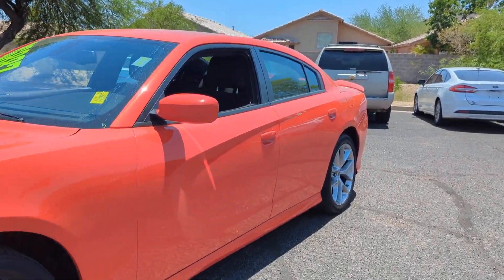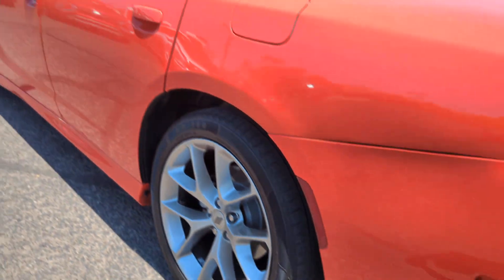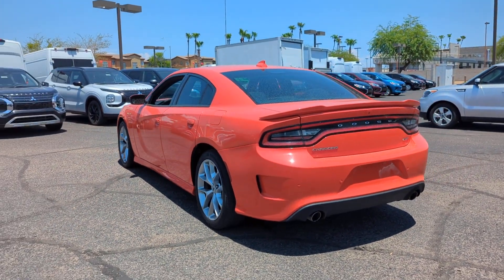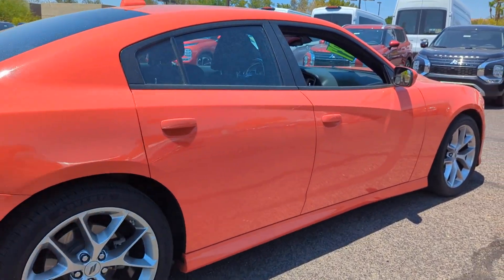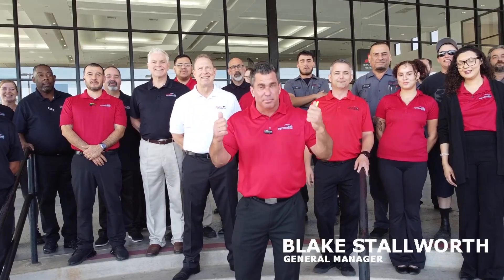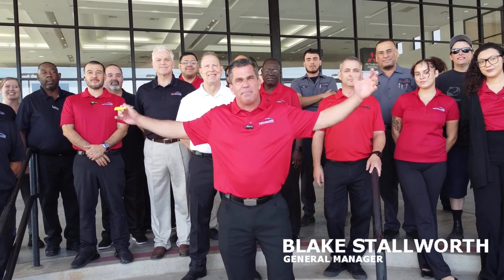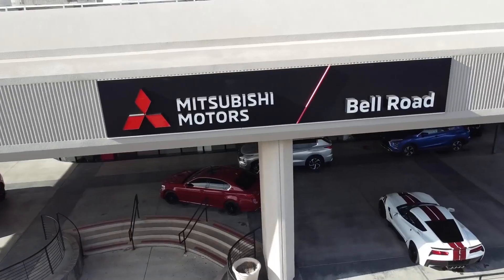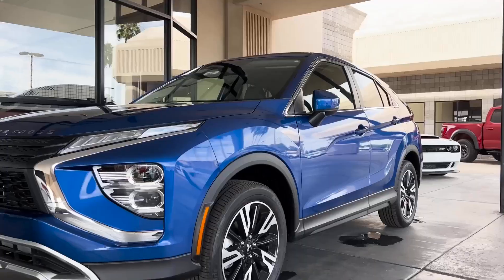2022 Dodge Charger GT Scottsdale, Peoria, Glendale, Tempe AZ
Pre-Owned 2022 Dodge Charger GT available at Bell Road Mitsubishi located in 1901 E Bell Rd, Phoenix, AZ, 85022.
Stock#: B2815 - VIN#: 2C3CDXHG9NH176127

Take a moment to check out the  2022  Dodge Charger.  The Charger delivers all the power and excitement you want in a muscle car, and the safety features and convenience you need for the daily drive.  The following are some of this vehicles highlighted options: Apple Carplay®/Android Auto®, Keyless Entry, Heated Mirrors, Satellite Radio, Fog Lamps, Back-Up Camera, Steering Wheel Audio Controls, Electronic Stability Control, Aluminum Wheels, Bluetooth® Connection. Feel the power of muscle car heritage at the wheel of the Charger. Road test it today.